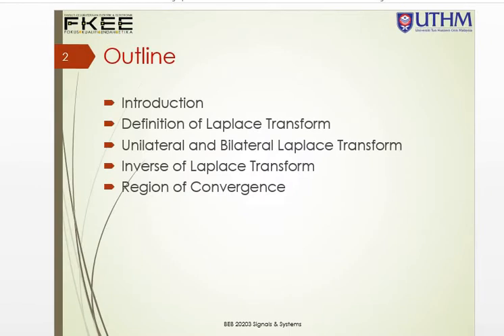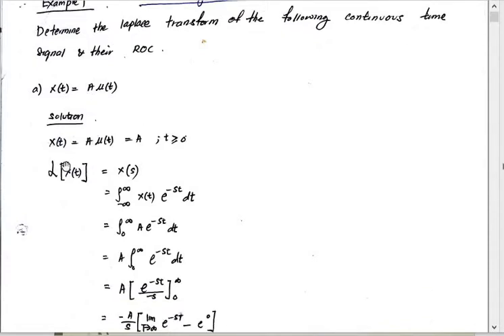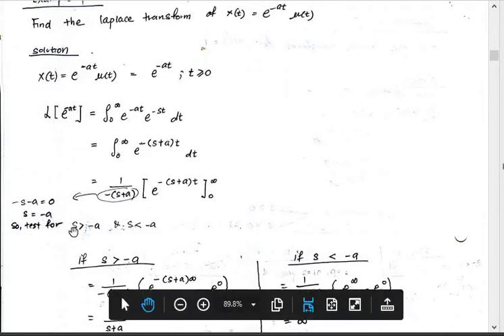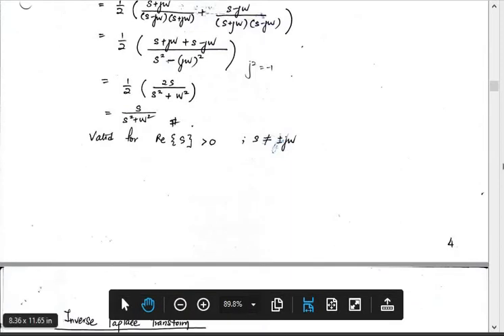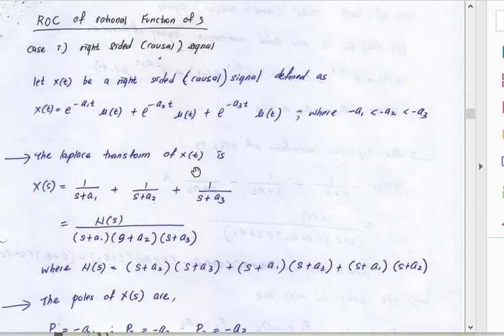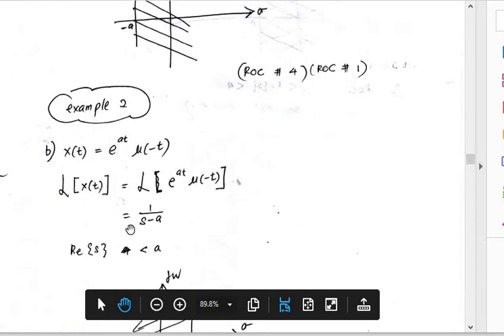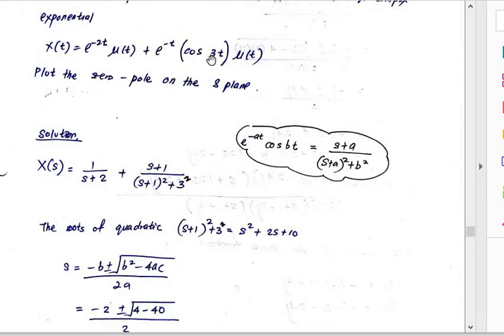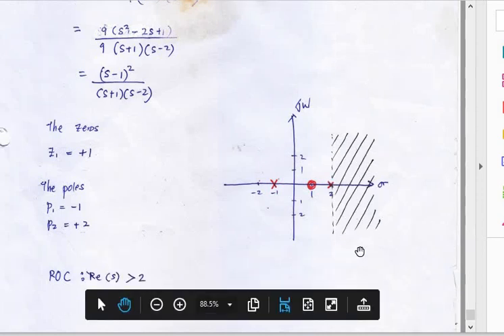Lecture 11 Laplace transform by definition, inverse LT and ROC